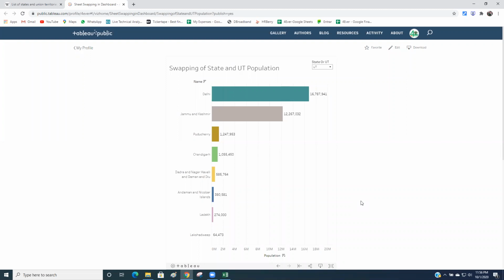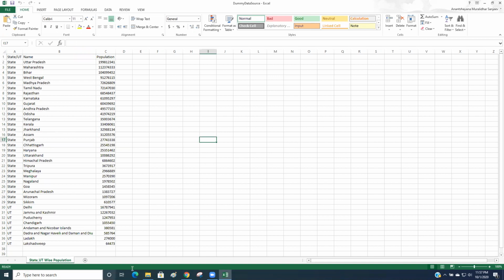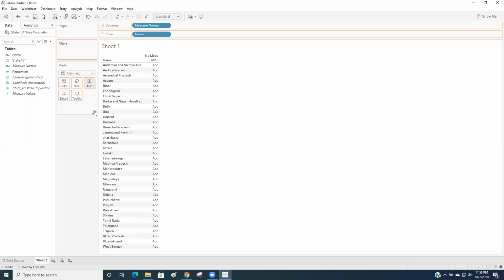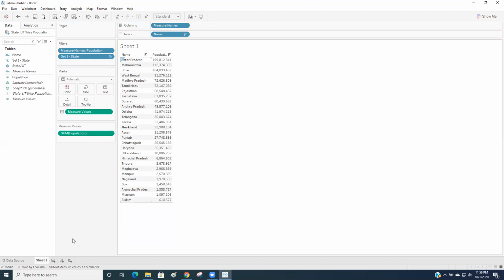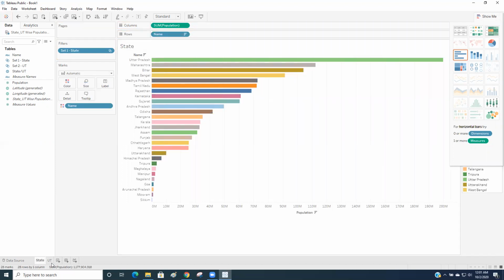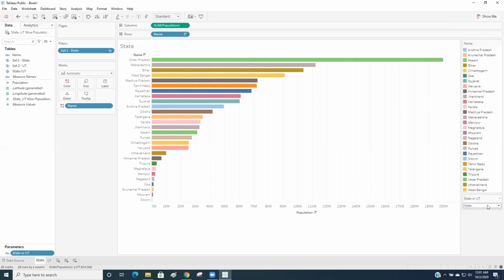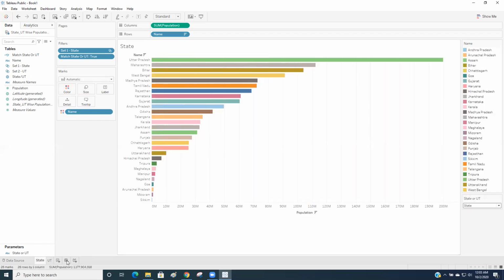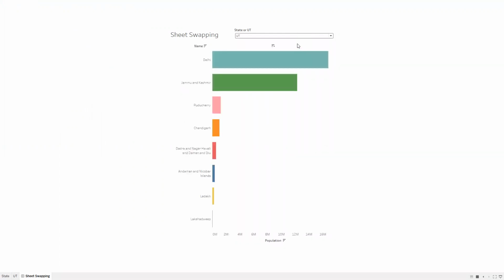TABLEAU | SHEET SWAP IN DASHBOARD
This video tells about how to Toggle between multiple sheets in single Dashboard